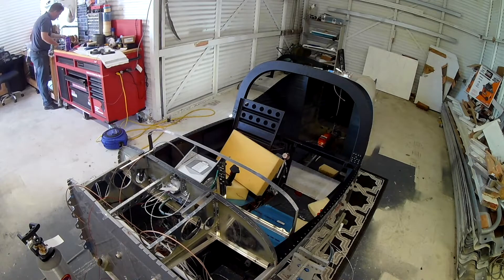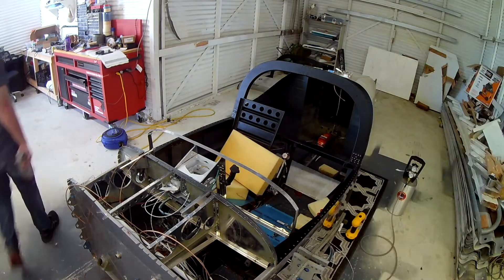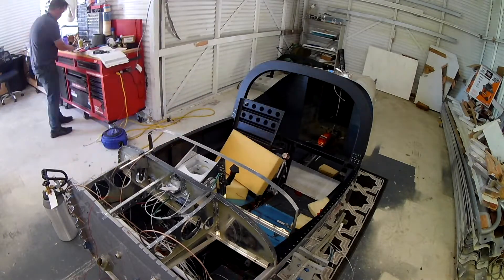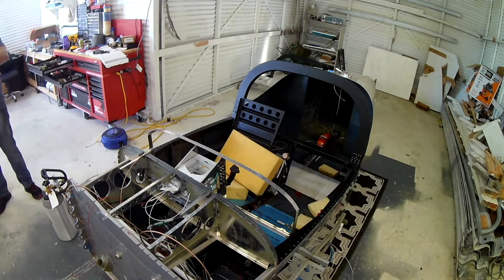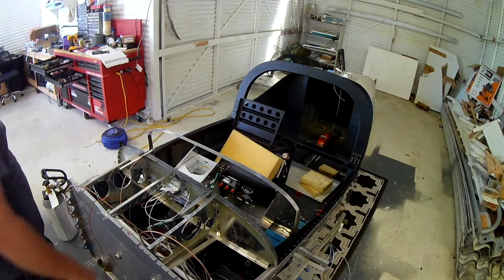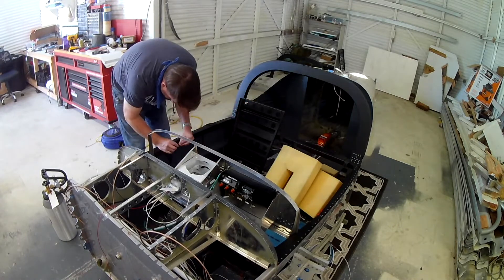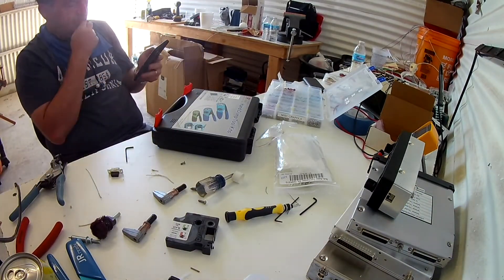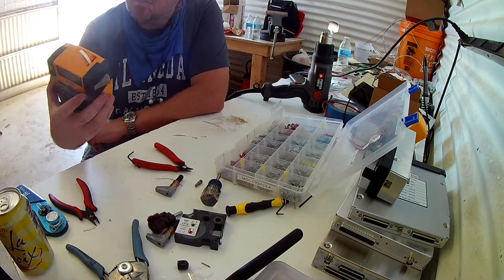RV-14 Panel Subpolish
Finish the last nutplates of chapter 35, resecure the avionics trays and start making the last of the wires for the tailcone.